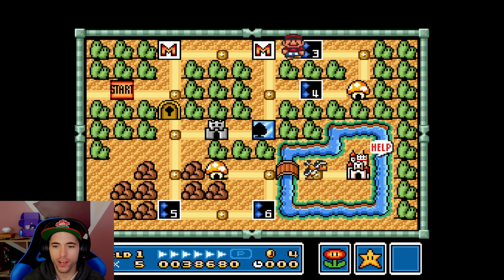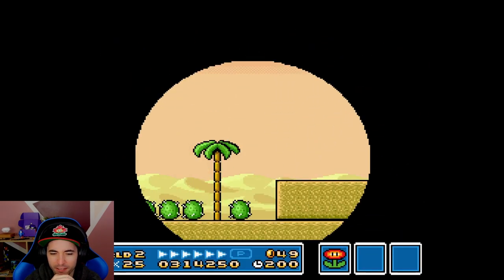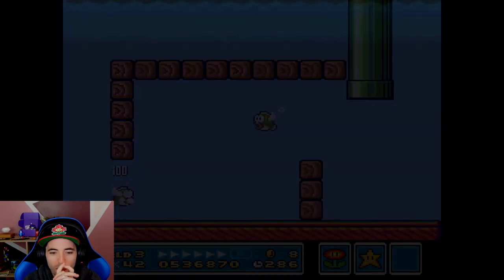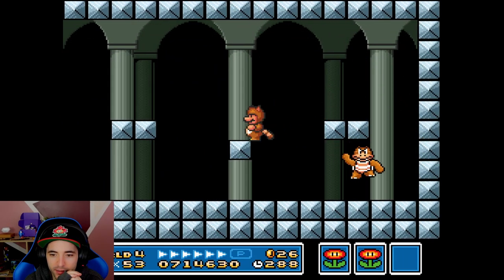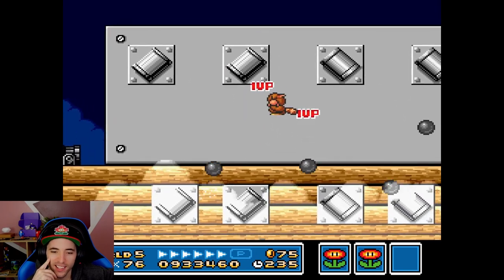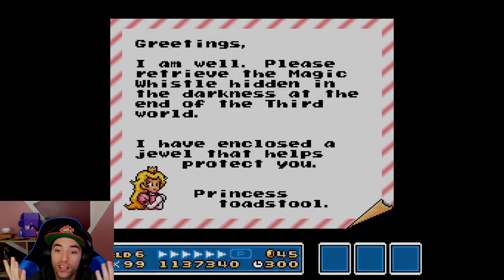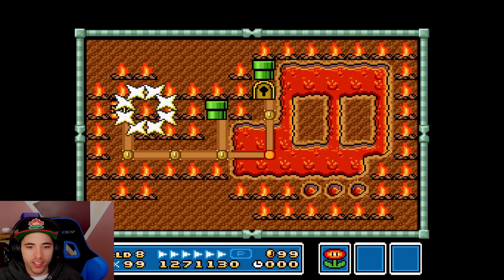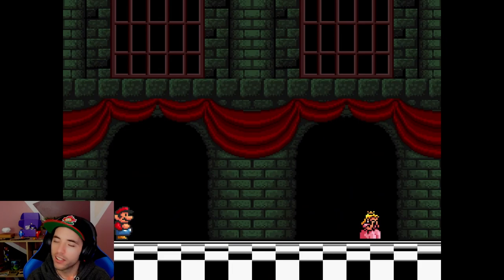Mario 3 All Stars TAS REACTION In 1:06:46.28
This was made by Genisto